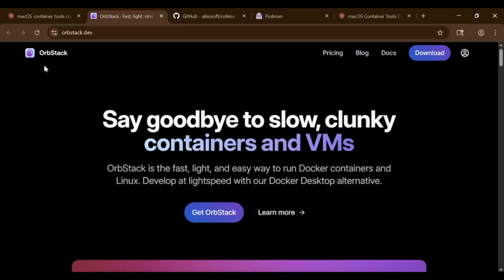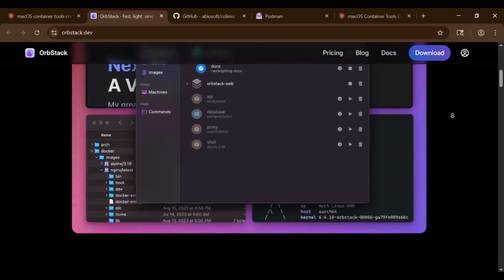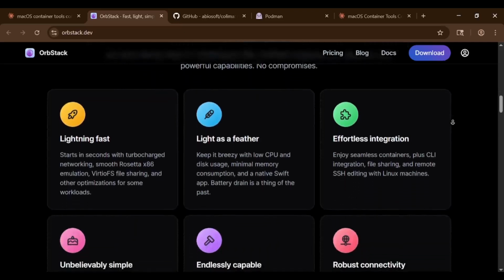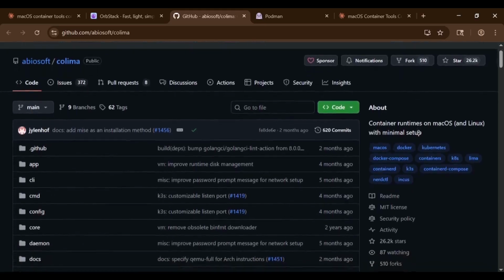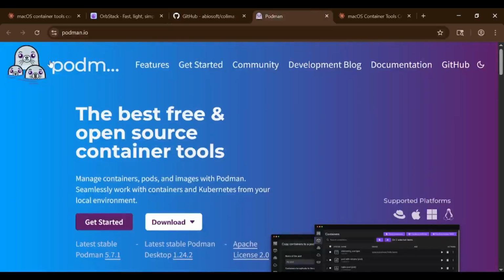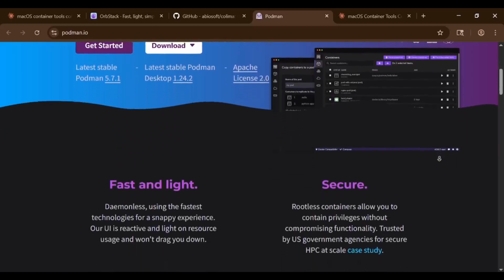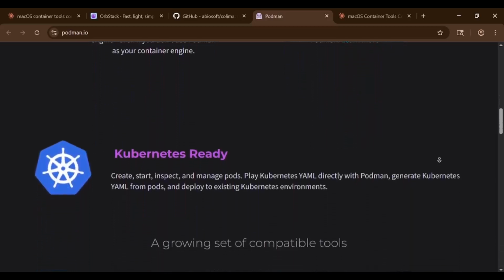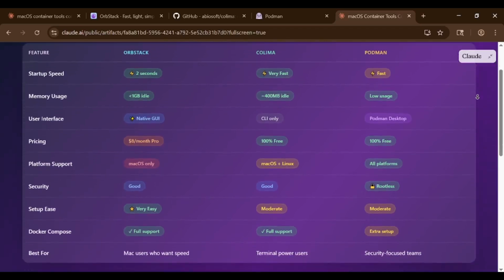Orbstack Vs Colima Vs Podman | Which MacOS Alternative Is Better?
📱 In this video, I’ll walk you through Orbstack Vs Colima Vs Podman | Which MacOS Alternative Is Better?

Timestamps
0:00 Intro
0:07 Tutorial